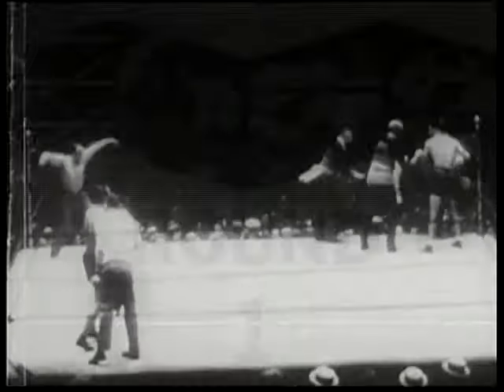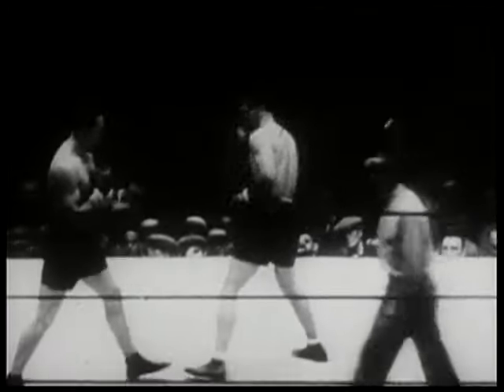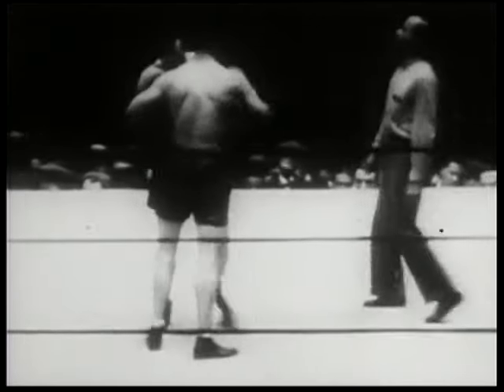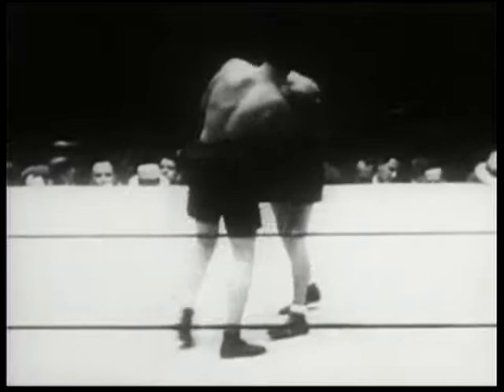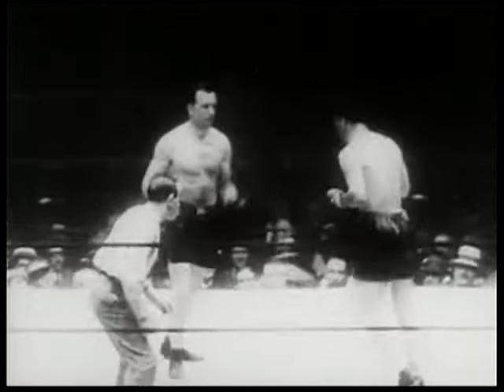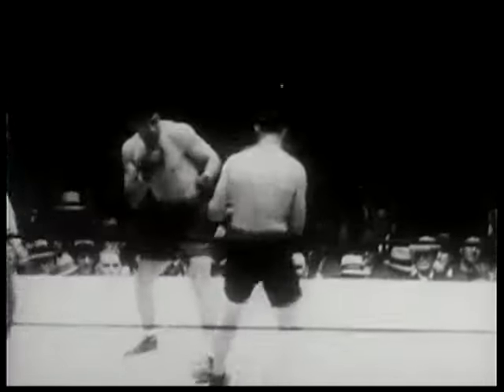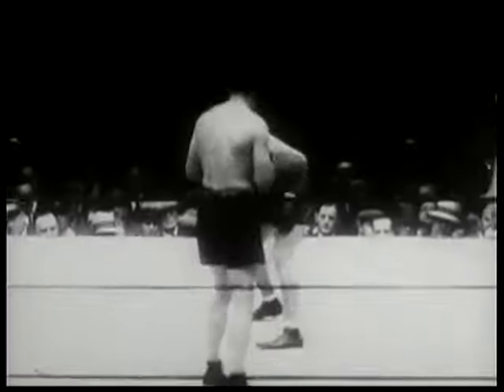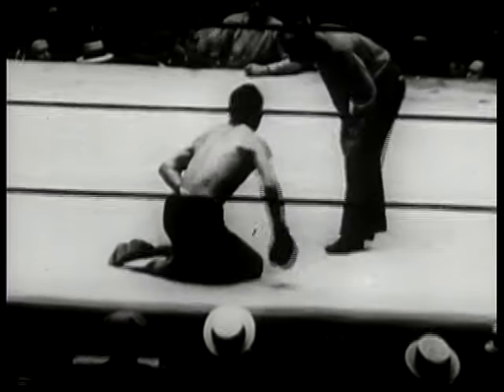Max Schmeling vs Jack Sharkey 12.6.1930 - World Heavyweight Championship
Max Schmeling of Germany and Jack Sharkey of the USA square off to fight for the vacant World Heavyweight Championship left behind by Gene Tunney.  More info below...

Schmeling first became acquainted with boxing as a teenager after watching a film of Jack Dempsey fighting.  He was so impressed with Dempsey that he immediately became Schmeling's boxing idol.  Schmeling won the German National Amatuer title at  light heavyweight and turned pro shortly after in 1924.  In 1925 Schmeling was lucky enough to to get into the ring with Jack Dempsey himself who was travelling Europe as the World Heavyweight Champion, sparring 2 rounds with him.  In 1926 Schmeling got a shot at the vacant German Light Heavyweight title against Max Diekmann, with Schmeling winning by a very impressive 1st round KO.  Schmeling had made a good start to his pro career, having a solid but not impressive 18-3-3 record.  Following 9 more wins in a row, Schmeling earned a shot at European Light Heavyweight Champion, Fernand Delarge, winning the title by KO in the 14th round.  In April of 1928, Schmeling moved up in weight and won the German Heavyweight title by outpointing Franz Diener over 15 rounds.  Now that Schmeling was boxing at heavyweight, promoters brought him over to the States for a series of fights to increase awareness of the German Champion who bared a striking resemblance to Jack Dempsey.  Schmeling won his first 3 fights convincingly against over-matched journeyman but in 1929 Schmeling hit the big time with a TKO win over Johnny Risko, earning The Ring magazines, Fight of the Year.  It was the first time Risko had ever been stopped and the boxing public went crazy of the German import.  Boxing promoters were scrambling to decide who should compete for the vacant World Heavyweight title so they paired Max Schmeling with former European Heavyweight Champion, Paulino Uzcudun.  Over 15 rounds Schmeling pummeled Uzcudun around the ring, leaving his face a bloody mess, for an easy 15 round decision.  With the wins over Risko and Uzcudun, Schmeling had increased his record to 42-4-3 and earned his chance at the World title.

"The Boston Gob" Jack Sharkey, born Joseph Zukauskas, turned pro in 1924.  He got his ring name by combining the names of his 2 idols, Jack Demspey and Tom Sharkey.  Sharkey was an overly confident boxer, almost arrogant in praise of his own skills but struggled against top tier heavyweights of the era.  Sharkey may not have won all his early fights however he gained a solid reputation for taking on all comers and most of his opponents were vastly more experienced than him.  In 1925 Sharkey beat ranked heavyweight Jack Renault by a controversial 10 round decision.  It didn't help Sharkey any when he won his next fight by split decision against George Cook who many felt was robbed of a win and then beat Jim Maloney by DQ... Sharkey would earn better wins before the year was out however with decision's over Johnny Risko and Maloney in a rematch.  Sharkey had a good year in 1926 beating some very experienced boxers but his biggest win came against colored boxer, Harry Wills.  Harry Wills was considered by many to be the long standing number 1 contender for Jack Dempsey's Heavyweight title but at this period in time, black boxers were still barred against fighting for the World Heavyweight title in a move referred to as "drawing the color line".  Wills had been a top ranked contender for at least 10 years but his best days were coming to an end and he got himself DQ'd against Sharkey who was giving him a fearful beating.  In 1927 Sharkey beat Mike McTigue and Jim Maloney again to earn himself a shot at becoming the number 1 contender against World Heavyweight champion, Gene Tunney.  Unfortunately, former champion Jack Dempsey also wanted that spot and when the 2 of them met in July of 1927, Sharkey was KO'd in the 7th round while trying to protest a foul.  Sharkey started 1928 with a draw against tough New Zealand boxer, Tom Heeney followed by a split decision loss to former victim Johnny Risko.  Sharkey would bounce back however by picking up some of the best wins of his career over the next 2 years against Jack Delaney, undefeated KO Christner, Young Stribling and Tommy Loughran, the later earning him the American Heavyweight title.  Before facing Schmeling, Sharkey solidified his spot as the top ranked heavyweight contender of the time by stopping Commonwealth Heavyweight Champion, Phil Scott in 3 rounds.  Sharkey's record was 33-7-1.

Both men were arguably at the peak of their respective careers and both deserving of the World Heavyweight title.  The outcome of this fight left much to be desired however.  Sharkey was winning the bout when in round 4 he unintentionally landed a low blow on Schmeling and after a period of confusion, referee Jim Crowley awarded Schmeling the winner and new World Heavyweight Champion.  The first man to win the World Heavyweight title on a foul...